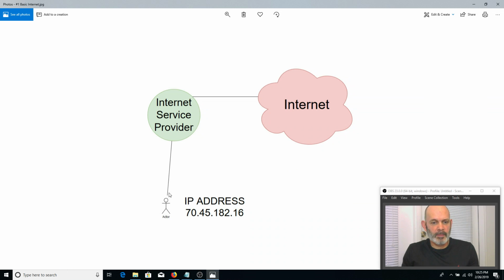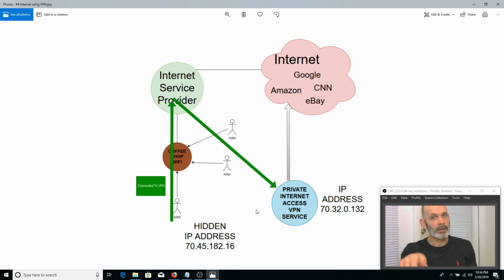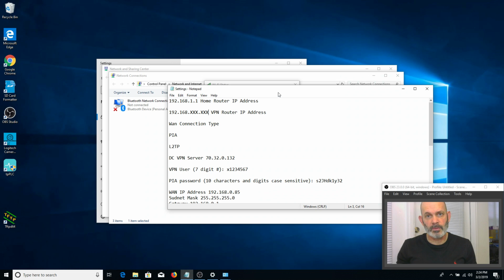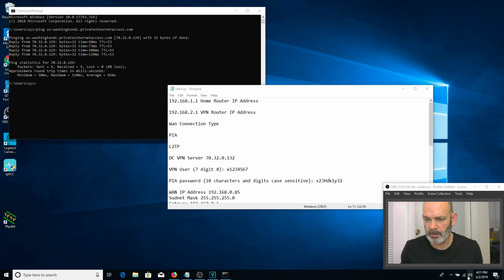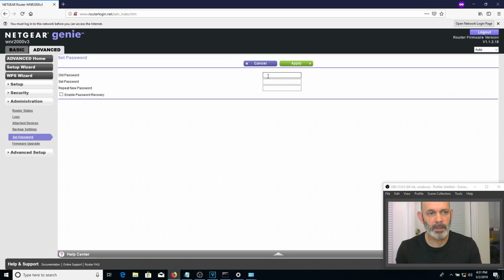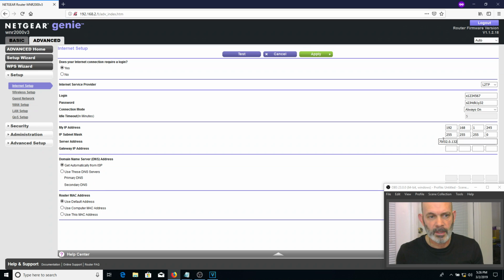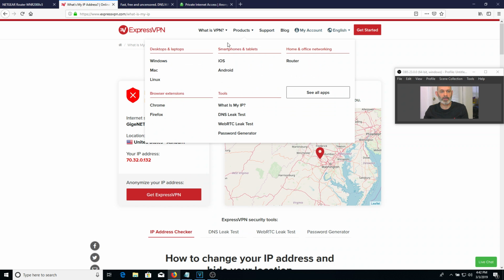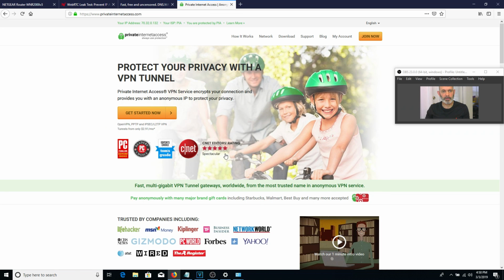Making A Dedicated VPN Home Router Using A Regular Netgear Router Private Internet Access PIA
Netgear Nighthawk X10 AD7200 Quad-Stream WiFi Router At Amazon or eBay
Netgear Nighthawk X6 AC3200 Tri-Band WiFi Router At Amazon Or eBay
Netgear Nighthawk AC2300 Dual Band WiFi Router At Amazon Or eBay
NETGEAR Nighthawk AC1900 Dual Band WiFi Router At Amazon Or eBay
NETGEAR Nighthawk AC1750 Dual Band WiFi Router At Amazon Or eBay

TP-Link N750 Wireless Wi-Fi Dual Band Router (TL-WDR4300) At Amazon Or Ebay

STANLEY 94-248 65 Piece Homeowner's DIY Tool Kit At Amazon Or eBay
●▬▬▬▬▬๑۩۩๑▬▬▬▬▬▬●
●▬▬▬▬▬๑۩۩๑▬▬▬▬▬▬●
03/04/19

Wan Connection Type

PIA

L2TP

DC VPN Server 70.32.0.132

VPN User (7 digit #): x1234567

PIA password (10 characters and digits case sensitive): s2JHdk1y32

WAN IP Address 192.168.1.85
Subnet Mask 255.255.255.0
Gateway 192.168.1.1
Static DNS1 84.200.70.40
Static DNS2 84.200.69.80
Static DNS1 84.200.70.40